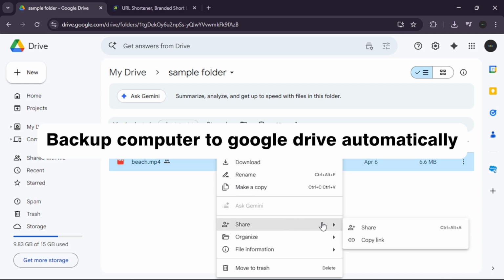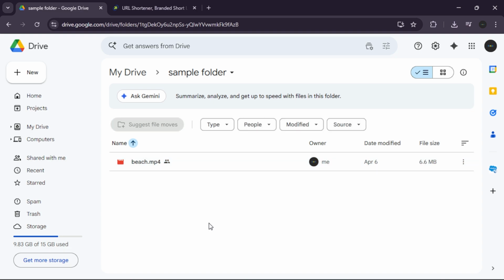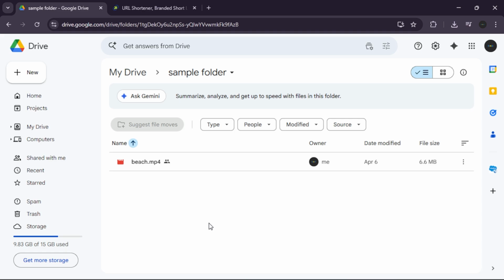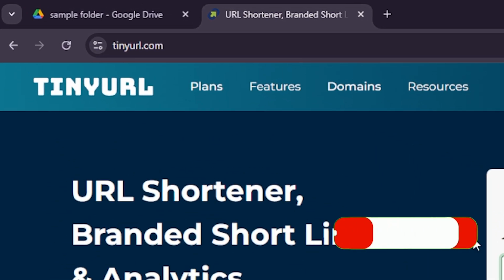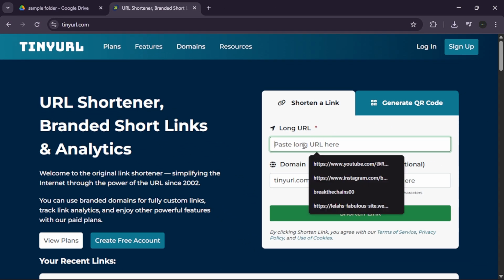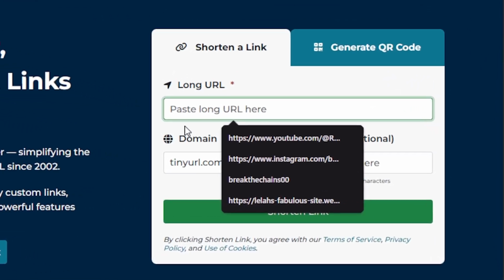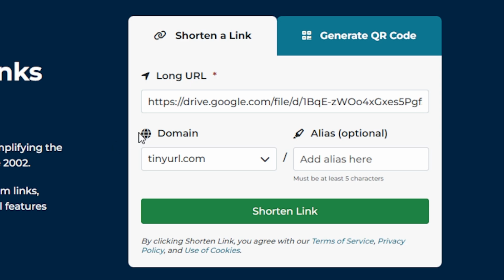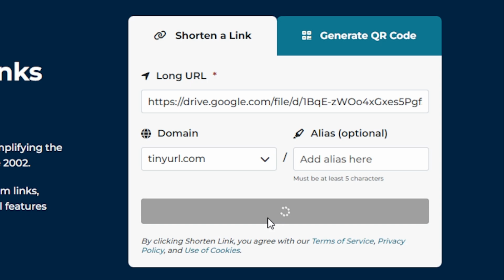Shorten a Google Drive Link | Step-by-Step Guide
Need to make your long Google Drive links shorter and easier to share? This quick tutorial shows you how to copy a Google Drive link and use popular URL shortener tools like Bitly or TinyURL to create clean, shareable links 🔗✨

Learn how to shorten Google Drive URLs for emails, text messages, social media posts, and online sharing without changing access permissions.

✅ Copy a Google Drive sharing link
✅ Adjust Google Drive sharing permissions
✅ Open a URL shortening website
✅ Paste and shorten a Google Drive link
✅ Copy and share the shortened URL

⏳ Timestamps
⏱ 00:00 – Introduction
⏱ 00:07 – Copy a Google Drive Link
⏱ 00:20 – Verify Sharing Permissions
⏱ 00:28 – Visit a URL Shortening Website
⏱ 00:51 – Paste the Long Google Drive Link
⏱ 01:00 – Generate the Shortened URL
⏱ 01:08 – Copy and Share the New Link
⏱ 01:15 – Final Wrap Up

Bitly
TinyURL

📌 Summary
This tutorial explains how to shorten a Google Drive link using free URL shortening services like Bitly and TinyURL. It's a simple way to create cleaner, more manageable links for sharing files online.

👉 If this tutorial helped you:
📤 Share this guide with others using Google Drive